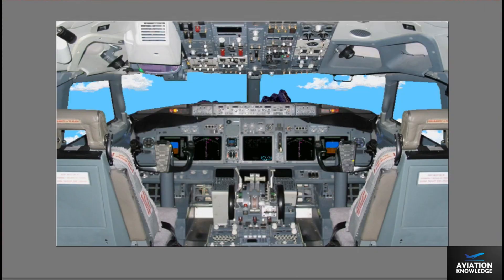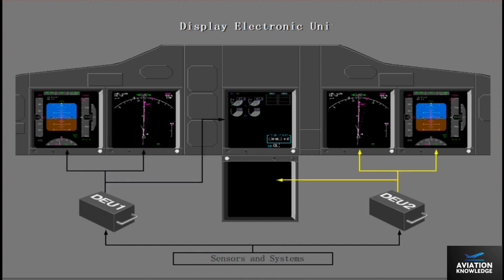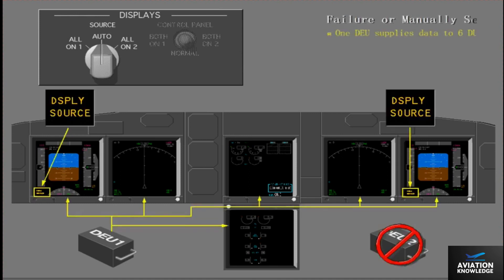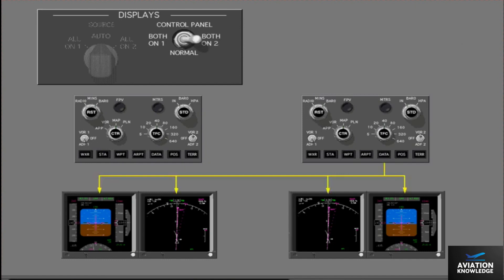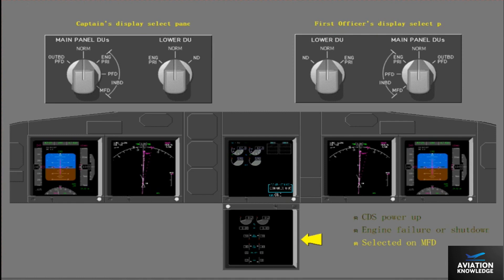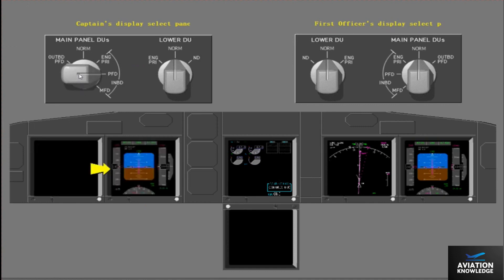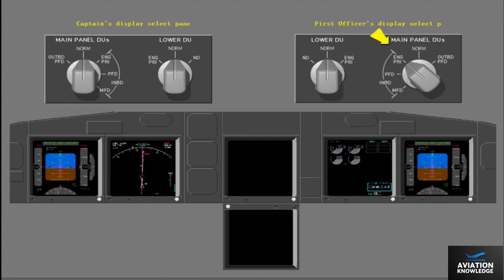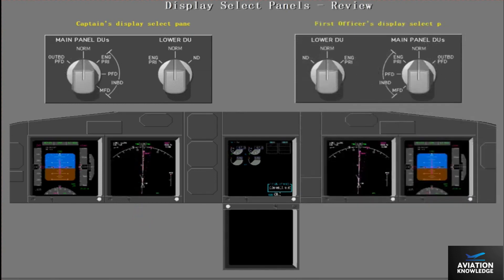B737 CBT CDS Common System Display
⏰⏰Time Stamps Below 👇👇👇👇

0:01 Overview
2:12 DEU
4:10 EFIS
5:30 Display Select Panel

Leave in the comment sections which Aircraft would you like to watch.